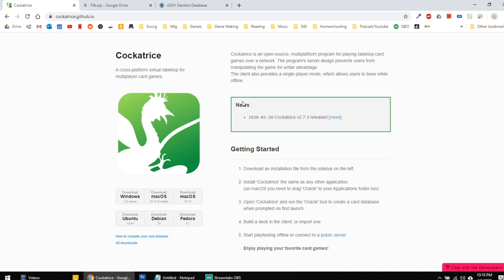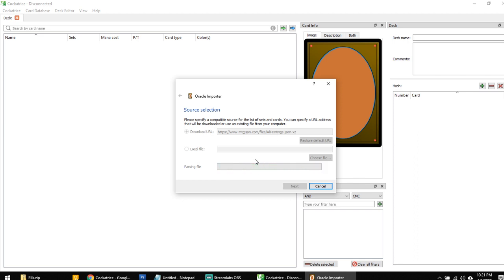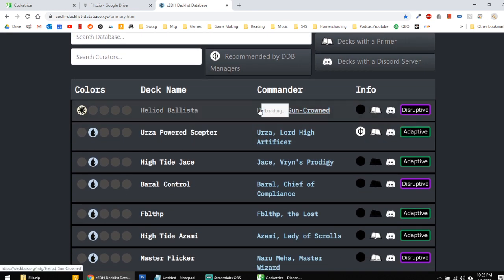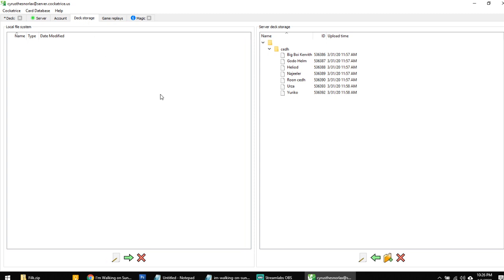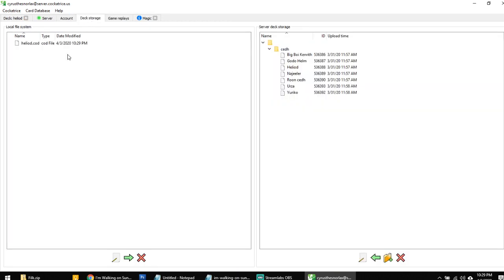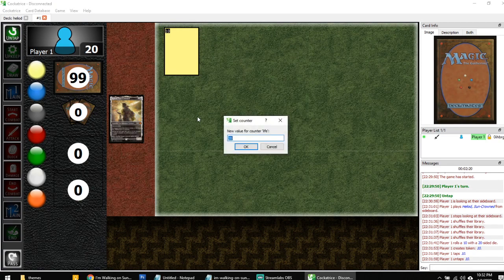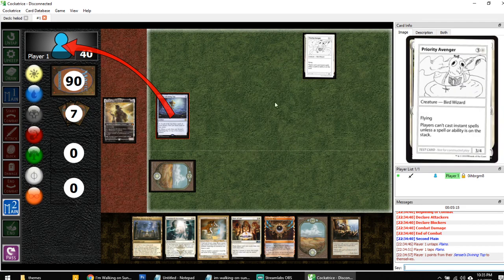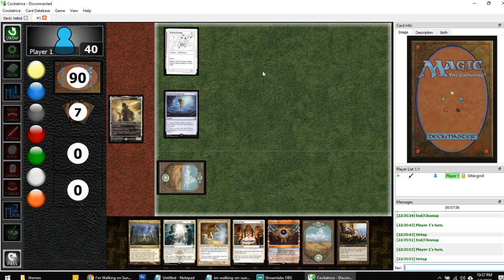Cockatrice - (Very) Quick Start Guide Vaguely Tailored to cEDH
Cyrus does a very low-fi run through of the setup for Cockatrice, a free program that lets you play mtg online using any cards you want. Cockatrice doesn't enforce rules like mtgo or Arena, but it's still awesome and a lot of people use it for playing cedh (especially right now!!). Hopefully this guide gets you from 0 to playing games, but if you have any questions, drop em in the comments!

Useful links

***Channel Stuff***

This video was originally uploaded to Legendary Cardboard before I changed a bunch of stuff around with my channel, so sorry about the confusing intro/outros!